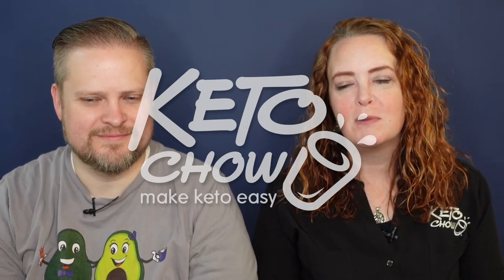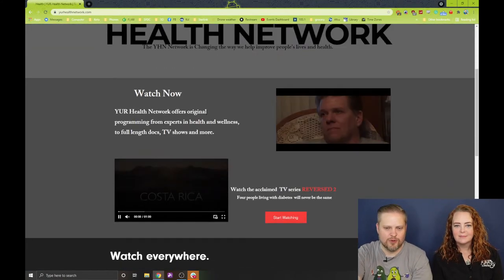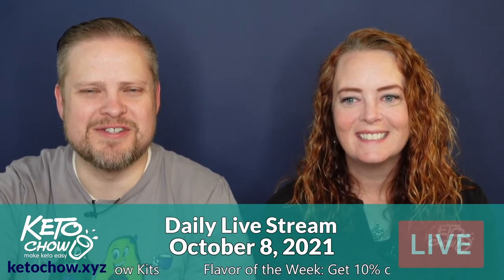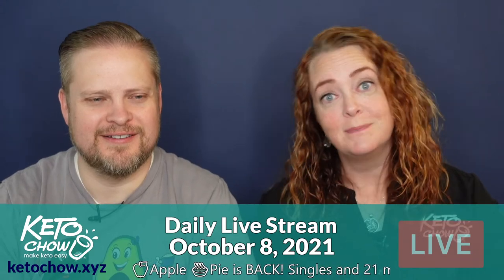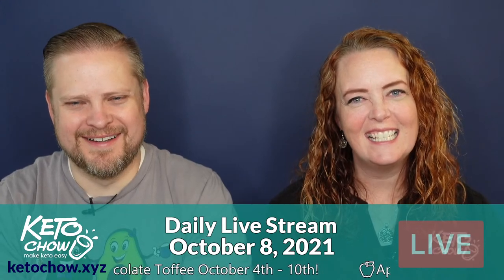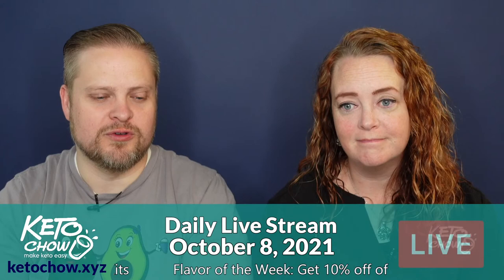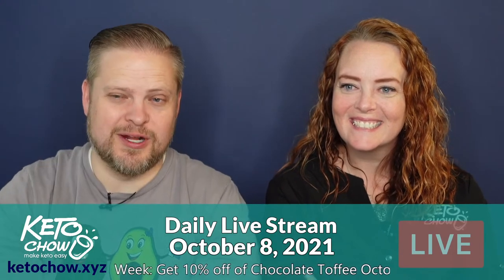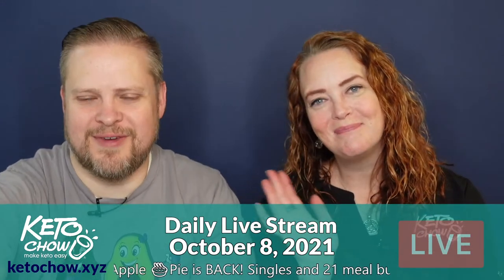Keto Chow Daily Live Stream - Oct 8, 2021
Join Chris and Miriam every Monday-Saturday at 9:15am Mountain (11:15am E, 10:15am C, 8:15am P) on our live stream broadcast! Ask us questions on the live stream chat, find out the latest happenings, and more! .

To make a Keto Chow shake, simply add water, your choice in fat and a serving of Keto Chow into a shaker bottle. Then shake, refrigerate and enjoy! If you’re just looking for a protein shake or you’re not on a high-fat or keto diet, you can skip adding a choice of fat to your shake.

Check out our supplements to help you avoid the keto flu